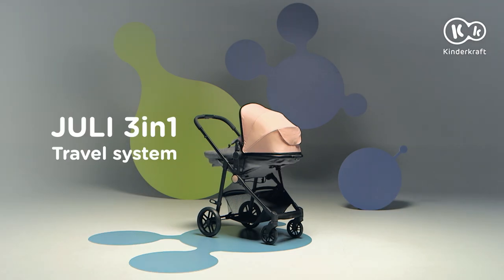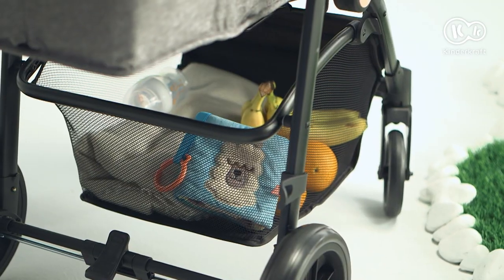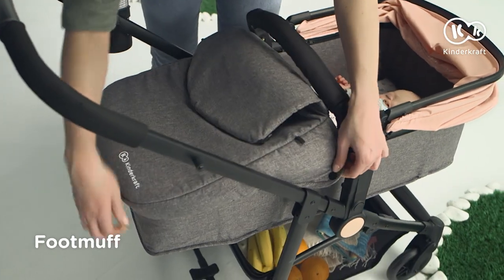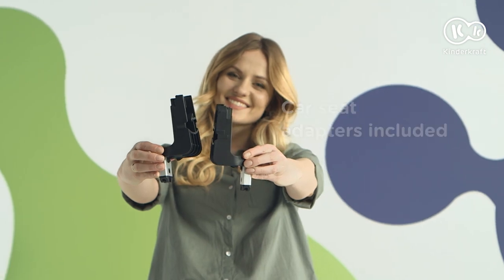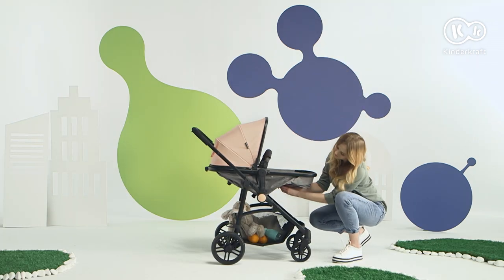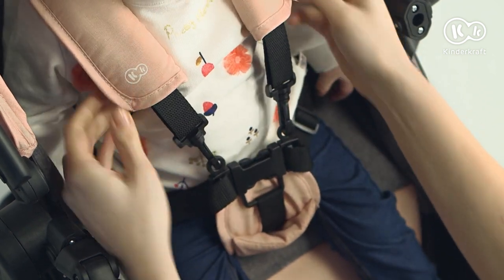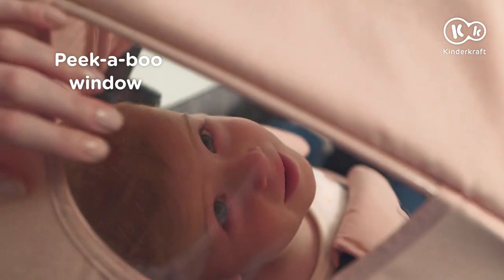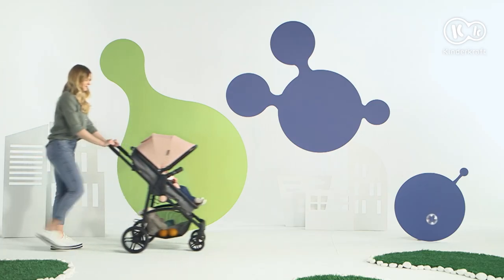Kinderkraft JULI 3-in-1 pushchair | with car seat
Learn all about the functions of the JULI 3-in-1 pushchair by Kinderkraft! This multi-functional pushchair combines the benefits of a carrycot, stroller and car seat that clips in to the frame. The JULI multi-functional pushchair features a 2-in-1 seat that in just a few moves can be transformed from a pram body with a soft mattress into a stroller seat. The set also includes the MINK car seat and universal adapters*, thanks to which you can clip the car seat into the pushchair frame. The car seat is suitable for children from birth to 13 kg. It can also act as an infant carrier and bouncer.

The JULI 3-in-1 pushchair in stroller mode can be adjusted to three positions: sitting, reclining and lie-flat (quiet adjustment). You can recline the backrest using one hand! The stroller is equipped with an adjustable five-point safety harness with soft pads that are easy to clean. The 2-in-1 seat features a large hood to protect your toddler against the sun and wind. The leg warmer (included) offers additional protection against for your little one.

The rotatable guard rail can be detached from both sides, which makes it easy to put your child in and take them out. You'll also love the convenient brake that's operated from the top – it won't damage delicate shoes, such as sandals or high heels. To top it all off, there's a roomy shopping basket.

*The adapters that come with the JULI pushchair are compatible with the following car seats:

Accessories included in the set:
- rain cover
- leg warmer
- car seat adapters
- cup holder